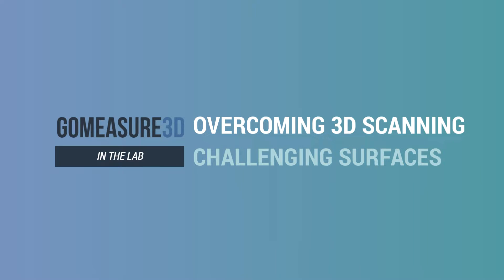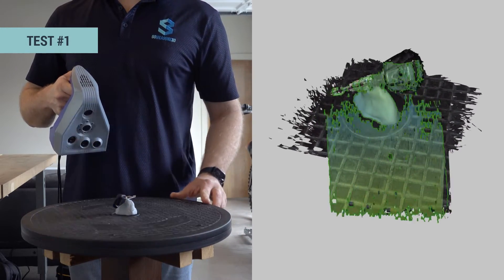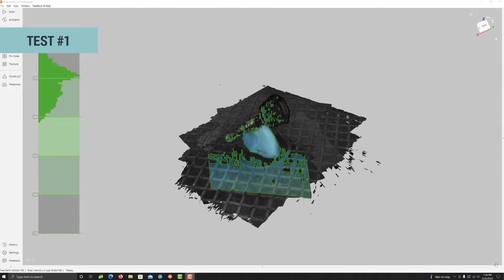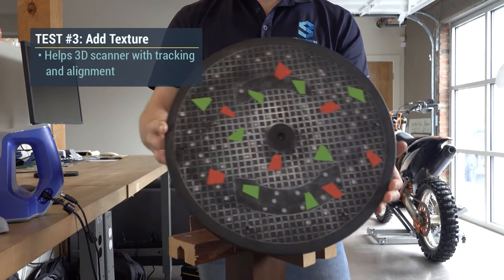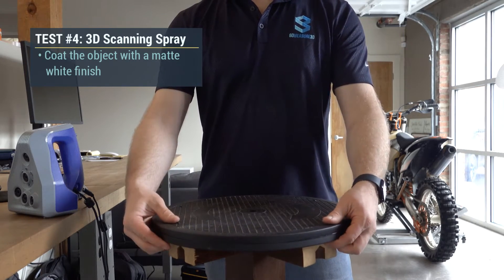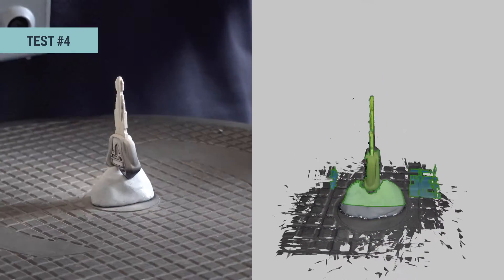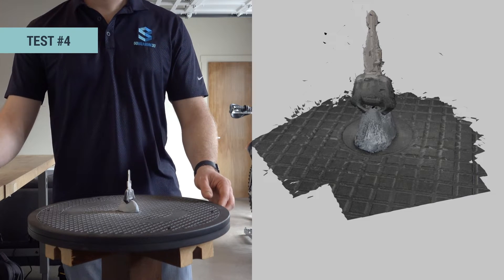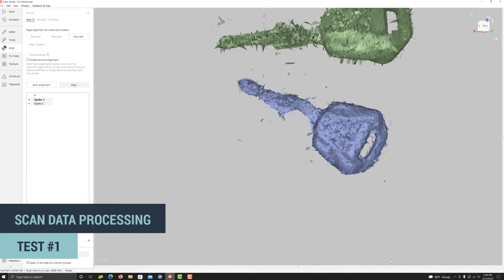In The Lab: Best Accessory For Overcoming 3D Scanning Challenges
Optical 3D scanners produce very accurate 3D replicas of objects in the real world. While these 3D scanners are great at capturing most surfaces, occasionally, they will struggle to scan certain types of materials like dark, shiny, clear surfaces. In this episode of In The Lab, Art conducts 4 tests to see which 3D scanning accessory yield the best result.

Timestamp
0:00 - Intro
0:58 - Test #1: Scan as normal
3:03 - Test #2: Improve scanning path
4:00 - Test #3: Add texture
5:25 - Test #4: 3D scanning spray
7:35 - Demo of scan data post-processing
11:50 - Comparing the results
13:09 - Final Comparison
15:18 - Takeaways from this test